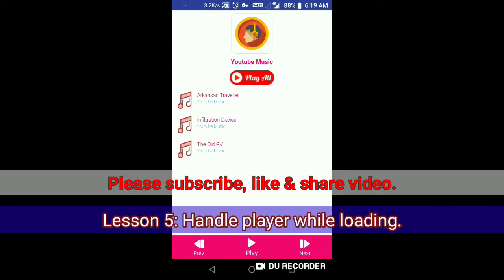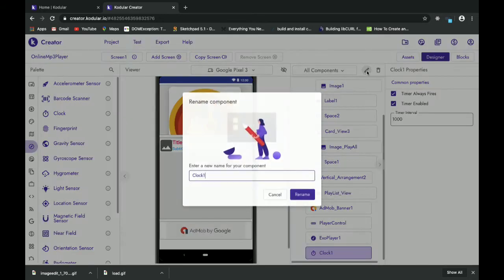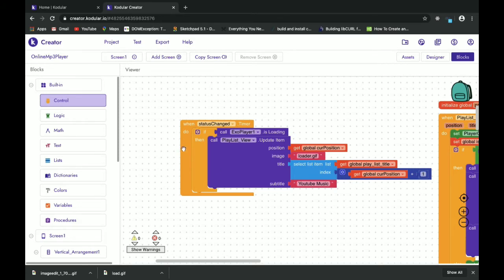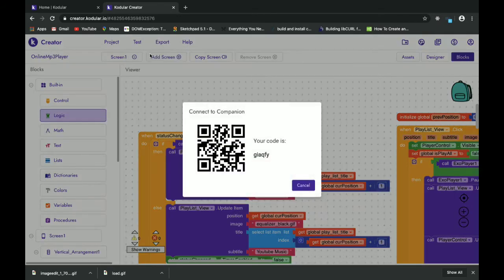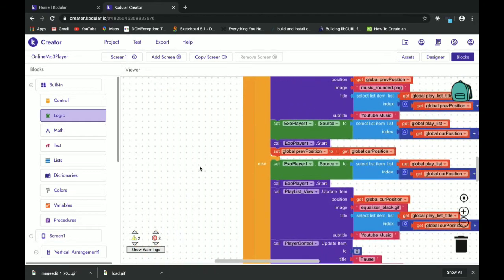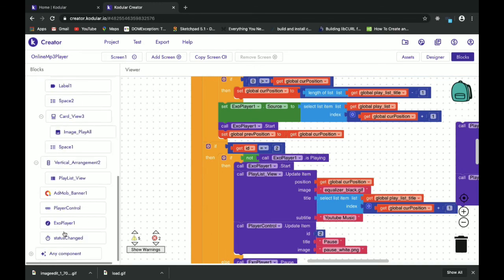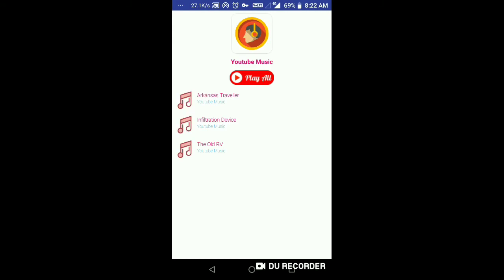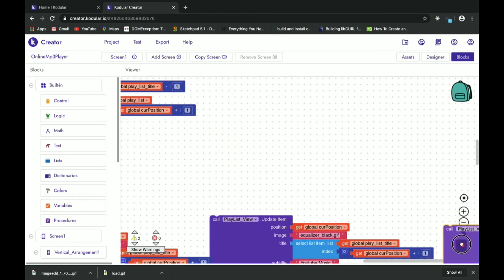Lesson #5: Handle buffer loading.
This is lesson 5 which is continuation of previous lesson on "Online MP3 Player" app.
In this lesson will display loader gif while the audio buffer is loaded. When it finishes loading the buffer and starts to play will display Equalizer gif to our users.